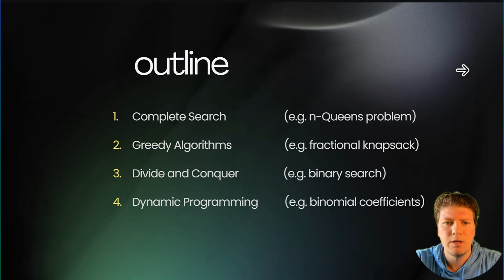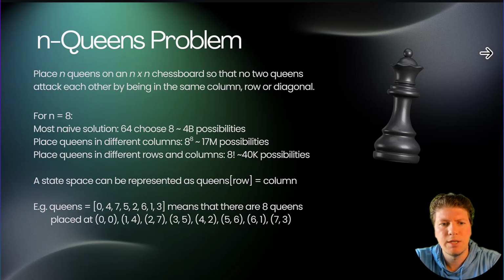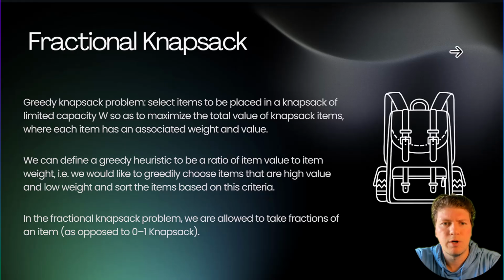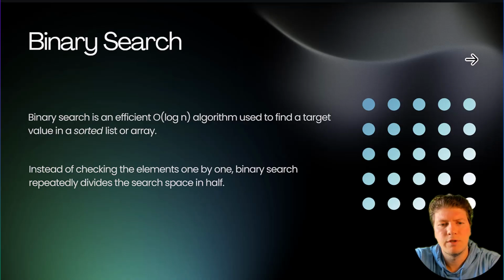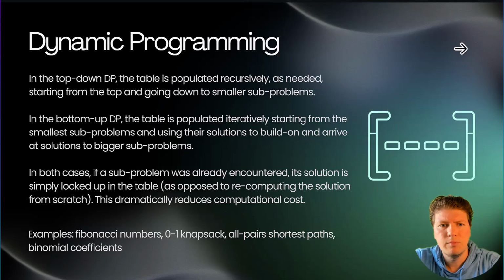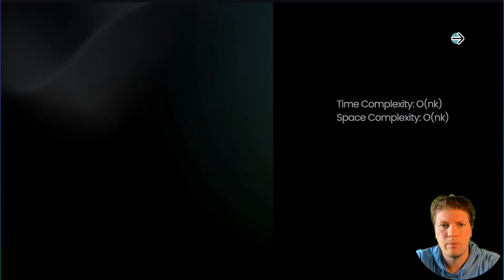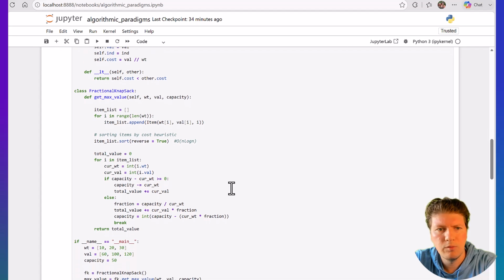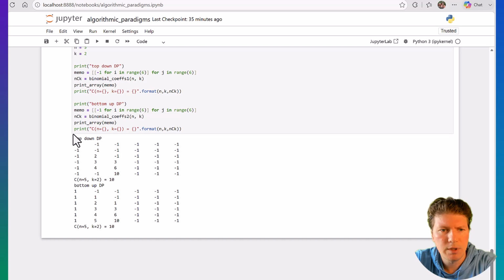algorithmic paradigms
There are four main algorithmic paradigms: complete search, greedy algorithms, divide and conquer, and dynamic programming. Many algorithmic problems can be mapped into one of these four categories and the mastery of each one will make you a better programmer.

Complete search explores all possible candidate solutions. We can prune parts of the search space via backtracking. There are three common techniques: brute force (try every possibility), backtracking (prune solutions that are not valid) and branch and bound (prune infeasible solutions and branches that cannot beat the best solution already found). Complete search can be used when input size is small, no efficient algorithm is known, or good opportunity for pruning the search space.

Greedy algorithms. A greedy algorithm takes a locally optimum choice at each step with the hope of eventually reaching a globally optimum solution. Key idea: “choose what looks best right now”. Often relies on a greedy heuristic based on which we can sort and choose the best candidate. Examples include: coin change, minimum spanning tree, shortest paths, Huffman coding, and fractional knapsack.

Divide and Conquer is a technique that divides a problem into smaller, independent sub-problems and then combines solutions to each of the sub-problems. Three steps: divide (split the problem into smaller parts), conquer (solve the smaller parts) and combine (merge the solutions of the subproblems to get the final answer). Examples include merge sort, quick sort, and binary search.

Dynamic Programming (DP) is a technique that divides a problem into smaller overlapping sub-problems, computes a solution for each sub-problem and stores or saves the solution (in a DP table) to avoid re-computing it again. Key skills in mastering dynamic programming is the ability to determine the problem states (entries of the DP table) and the relationships or transitions between the states. Then, having defined base cases and recursive relationships, one can populate the DP table in a top-down or bottom-up fashion.

In the top-down DP, the table is populated recursively, as needed, starting from the top and going down to smaller sub-problems. In the bottom-up DP, the table is populated iteratively starting from the smallest sub-problems and using their solutions to build-on and arrive at solutions to bigger sub-problems. In both cases, if a sub-problem was already encountered, its solution is simply looked up in the table (as opposed to re-computing the solution from scratch). This dramatically reduces computational cost. Examples include Fibonacci numbers, 0-1 knapsack, all-pairs shortest paths, and binomial coefficients

I hope you find the resources in this video helpful in your journey to ML mastery.

00:00 intro
00:22 outline
00:47 complete search
01:24 n-queens problem
02:20 n-queens pseudocode
03:14 greedy algorithms
03:52 fractional knapsack
04:34 fractional knapsack pseudocode
05:00 divide and conquer
05:34 binary search
05:53 binary search pseudocode
06:42 dynamic programming
07:59 binomial coefficients
08:51 binomial coefficients pseudocode
09:15 python notebook